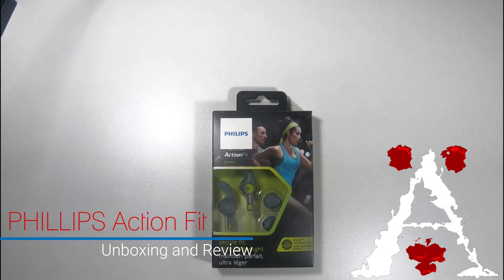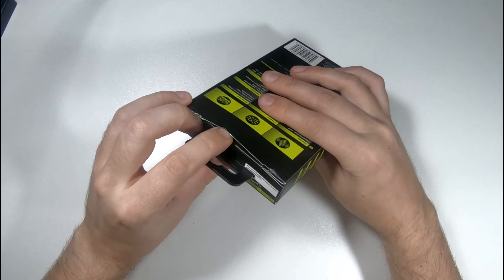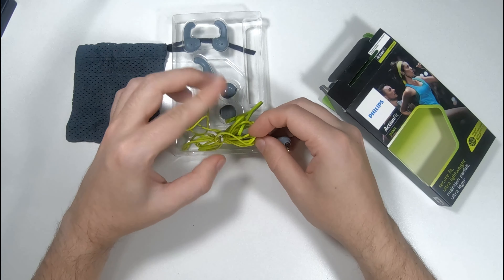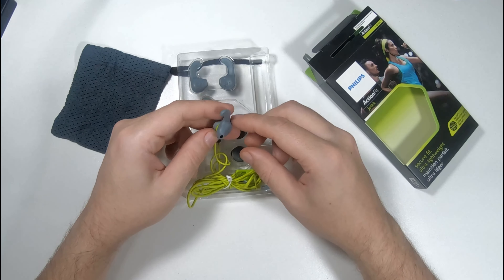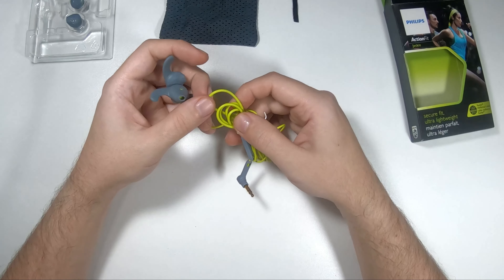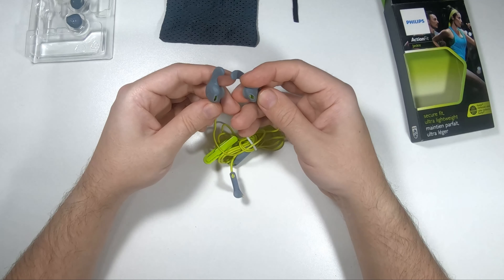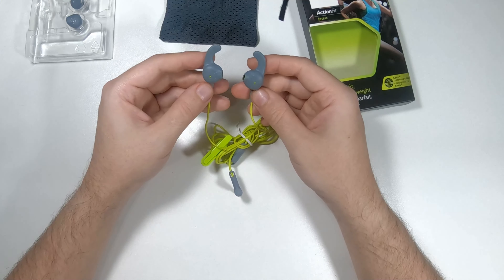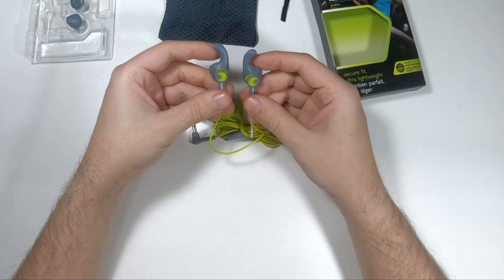Are these earbuds really that Great? Phillips Action Fit Unboxing and Review EN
In this video we will unbox and review these action earbuds from Phillips. Are they really the best for your active life style?